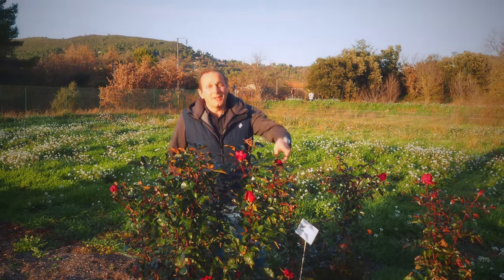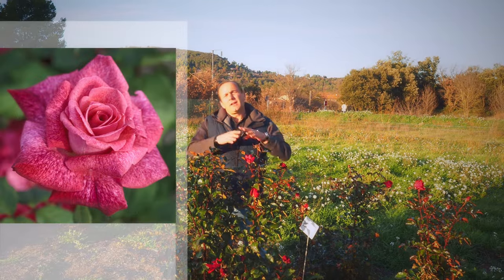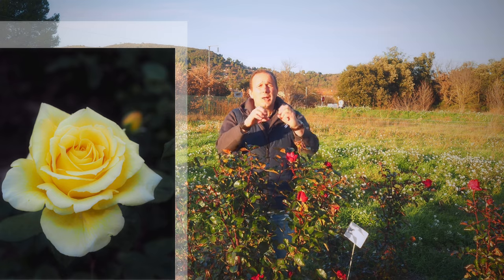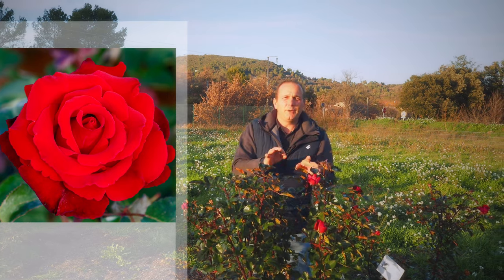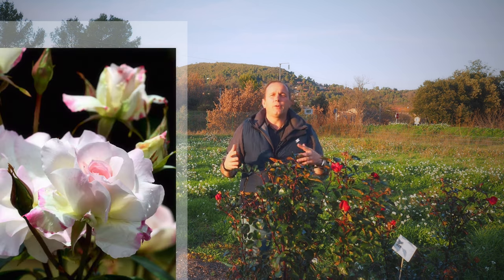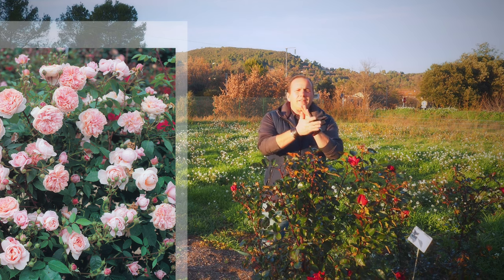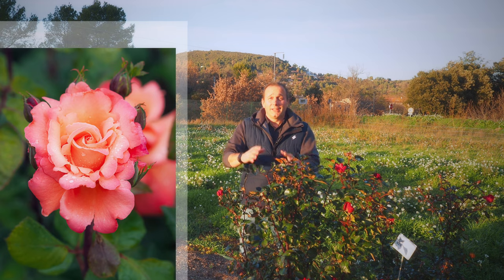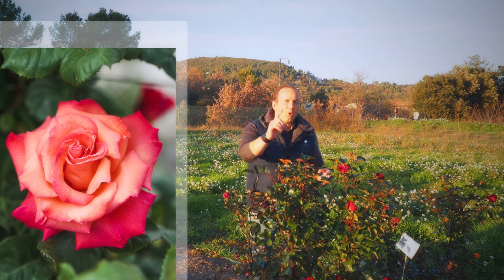Matthias Meilland presents 6 classic Meilland rose varieties